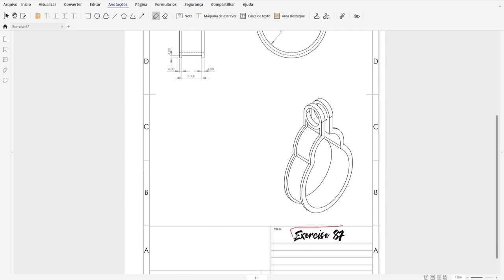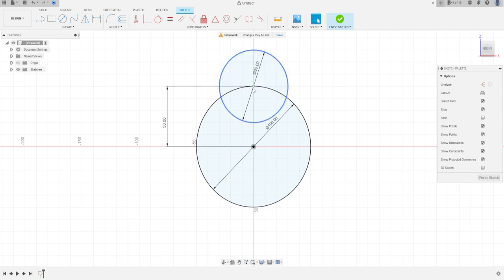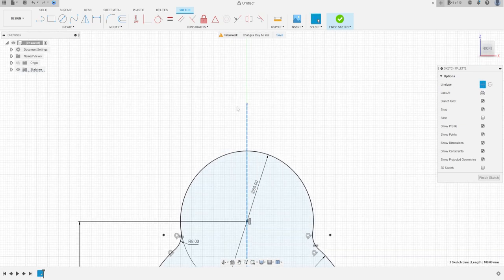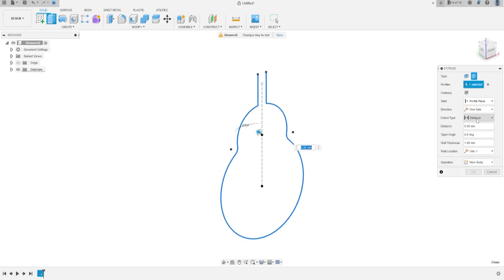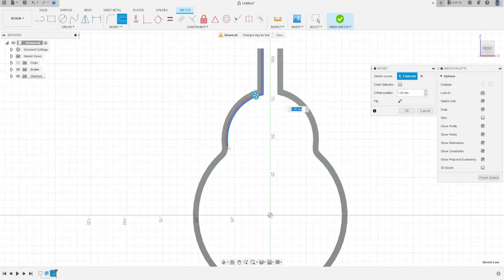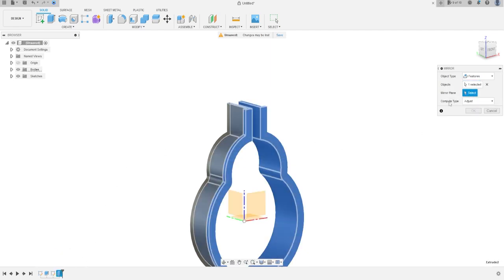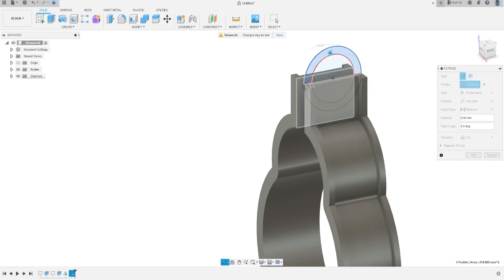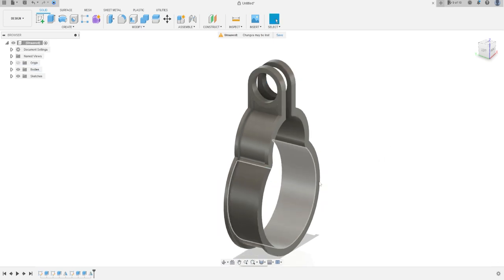Fusion 360 Tutorial 87 - Thin Extrude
In this tutorial we'll use the features:
1 Thin Extrude : Extrude  a thin wall along selected open or closed profiles
2 Extrude : add or removes material from the part.
3 Mirror : Creates a copy of a feature, (or multiple features), mirrored about a face or a plane. You can select the feature or you can select the faces that comprise the feature. Select a body in a single model or multibody part to create a mirror entity.